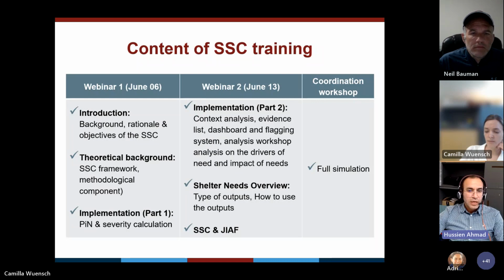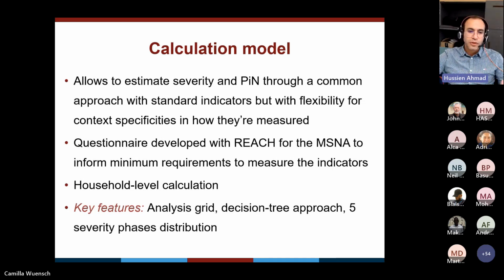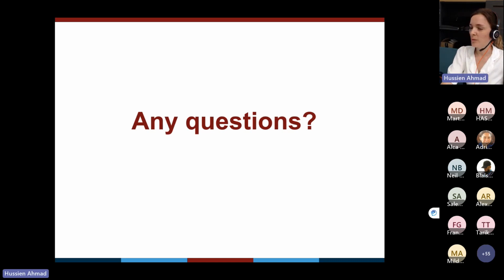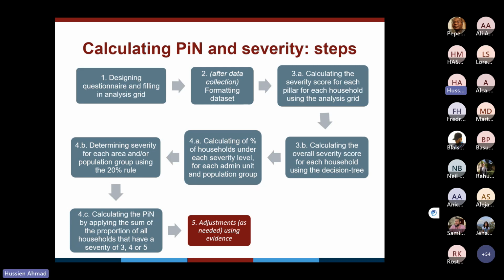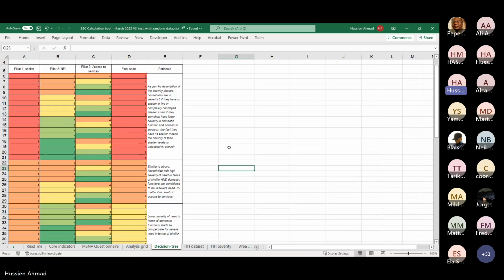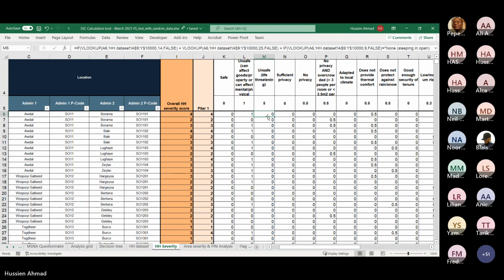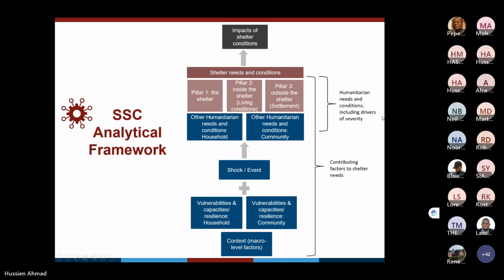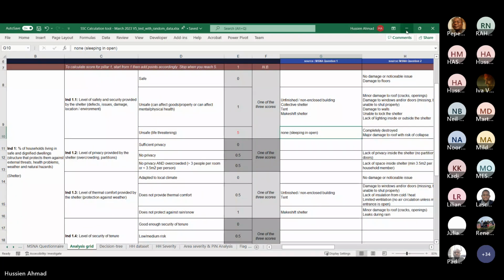Shelter Severity Classification Training Session 1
Shelter Severity Classification system is the standard framework for Shelter Cluster for Shelter needs analysis, severity and people in need estimation.
This is the part1 of series of technical trainings on the framework, the calculation methodology and tools